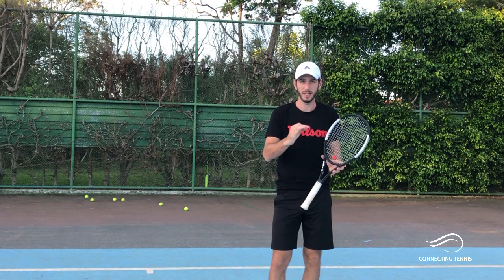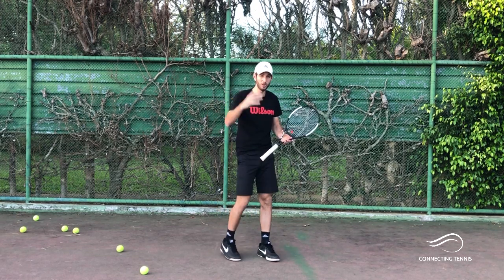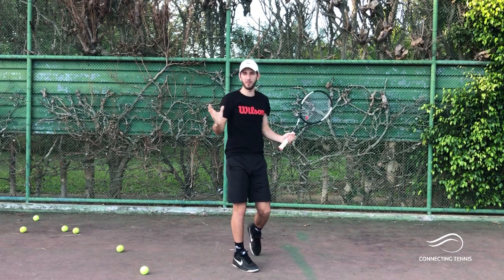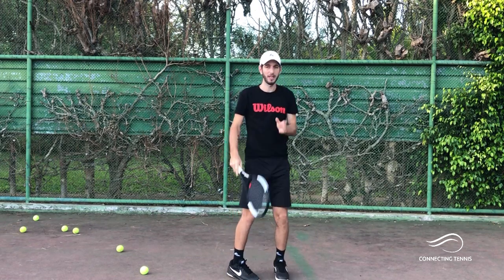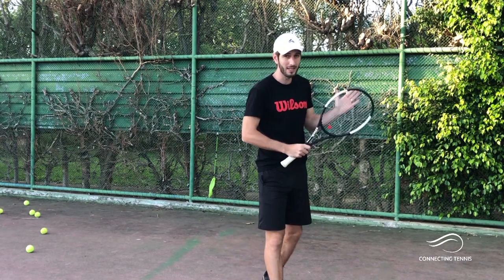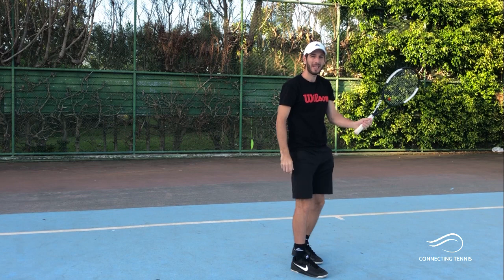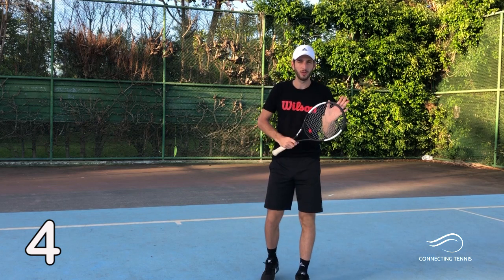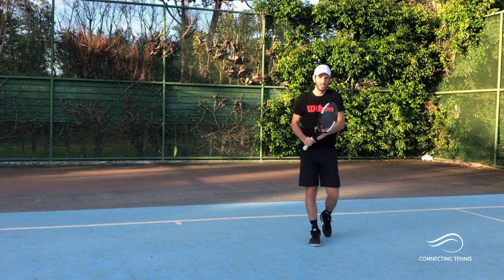How To "Clean" Your Two Handed Backhand | Connecting Tennis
Hey!! Hope you are all doing amazing! On today's video, we are continuing the series of "How to clean your shots".

Very important for all ages and levels. I will keep using the analogy of the house to make you guys be conscious about the importance of this. When you build a house, you spend time doing a very solid base to then start to build up. Here is the same, you need a very strong base to build a strong game over it. If the base is weak, the structure will sooner or later fall apart.

Enjoy guys!! Let me know how I can help!